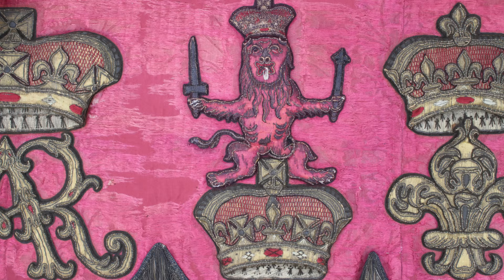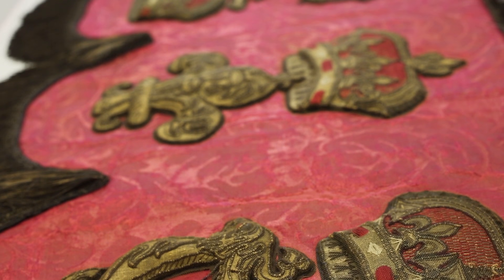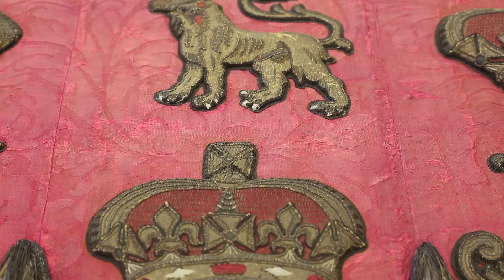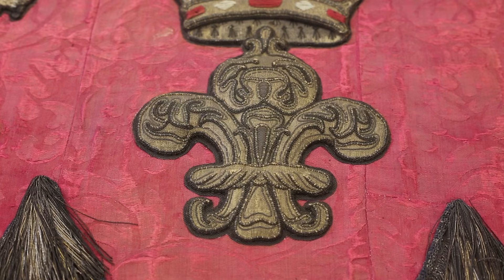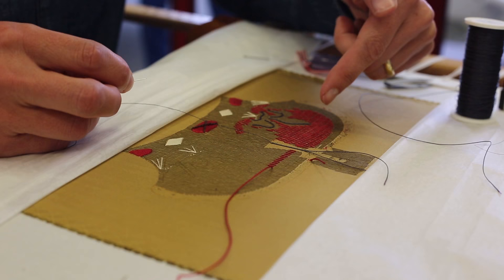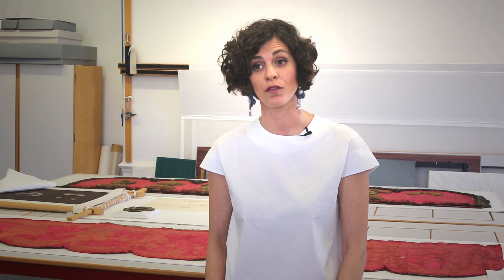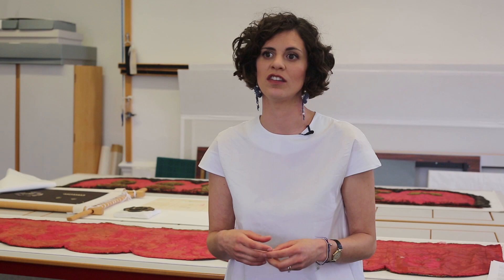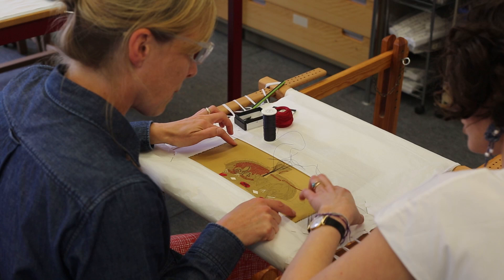Embroidering replica emblems for Queen Anne throne canopy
Our conservation team was faced with an all too common problem when they started the conservation of the Queen Anne throne canopy; how would they conserve the missing emblems? In this video, our conservators explain why they have chosen to create replicas and how this differs from conservation. We also learn about the detailed and complex work that goes into creating these replica emblems from the embroiderer. Conservation work on the Queen Anne throne canopy continues at Hampton Court Palace.

Acquired with the assistance of the Art Fund. Conserved with assistance from Lord Barnby’s Foundation, Idlewild Trust, The Radcliffe Trust, The Leche trust, Broadley Charitable Trust and the Worshipful Company of Tin Plate Workers alias Wire Workers. We are grateful for their support.